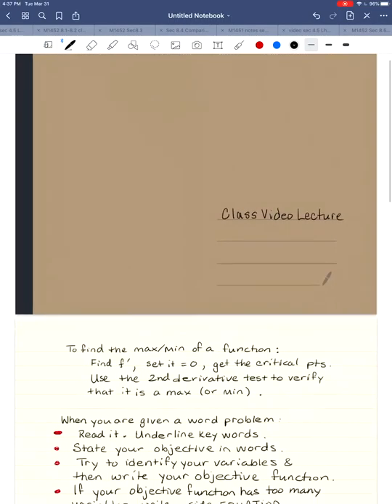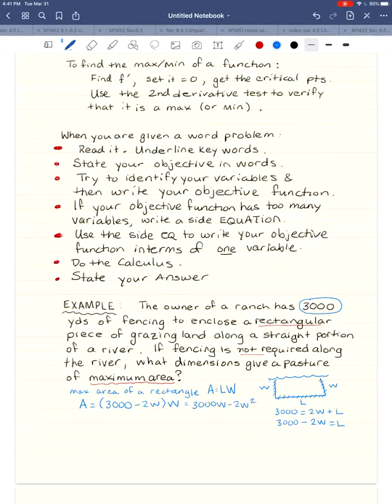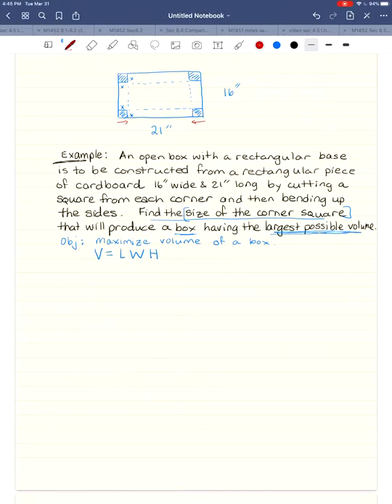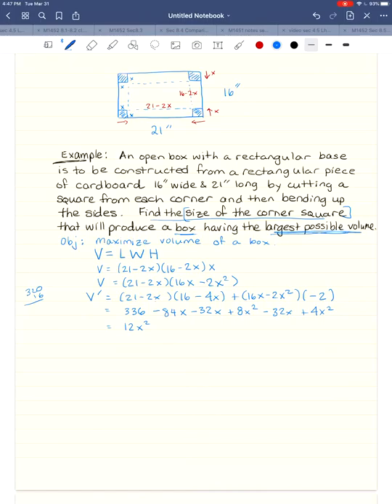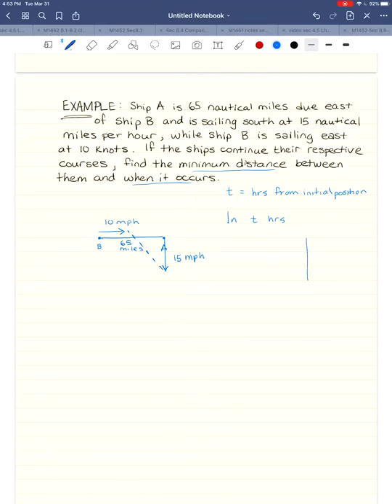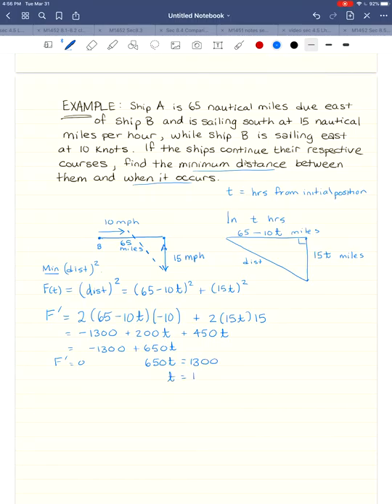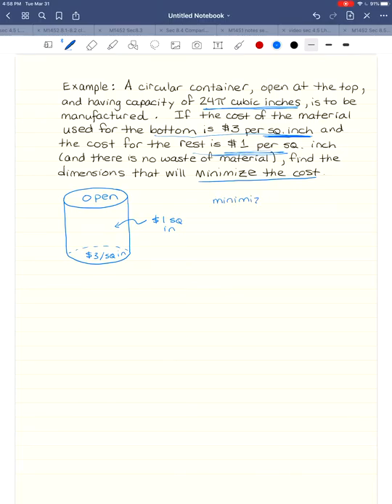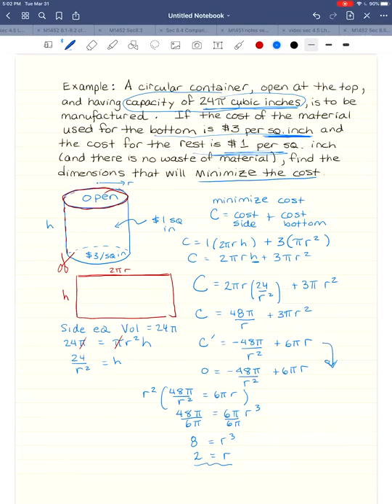Schovanec M1451 Sec 4.6